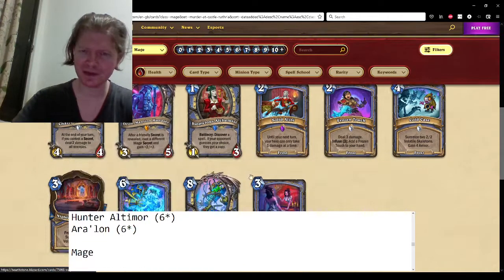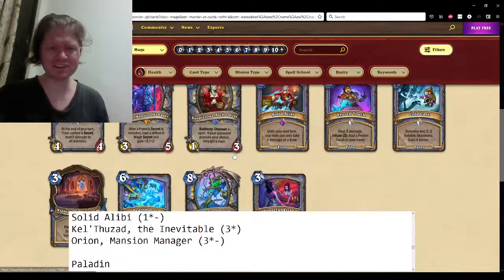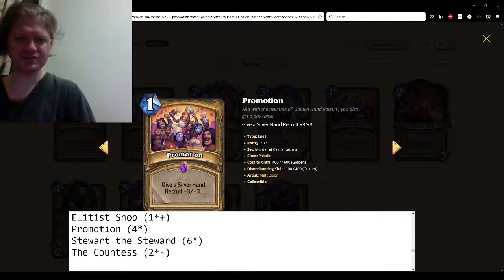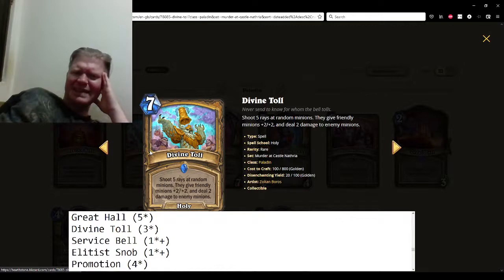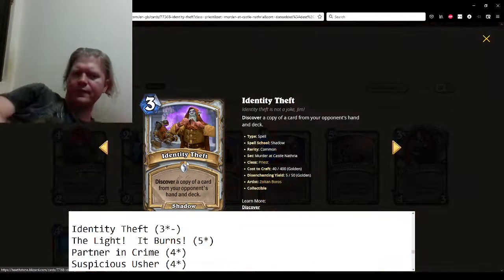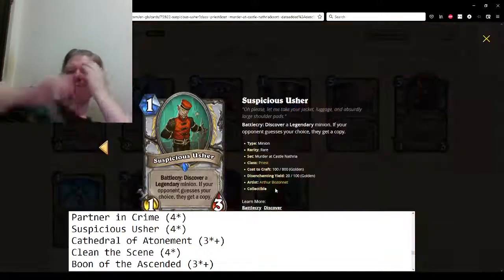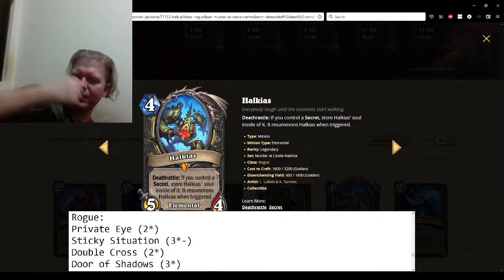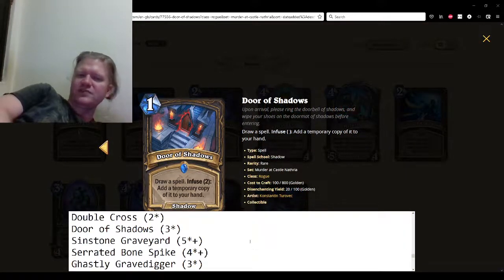Murder at Castle Nathria: Mage, Paladin, Priest, and Rogue Arena Card Review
An overview of Murder at Castle Nathria.  For a more informative written analysis, go